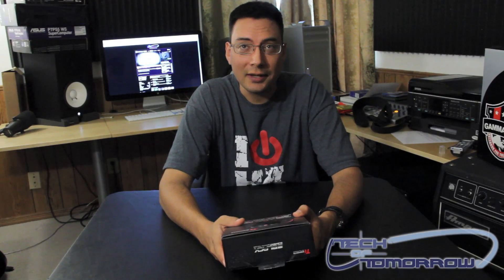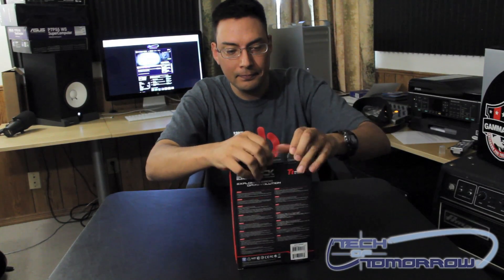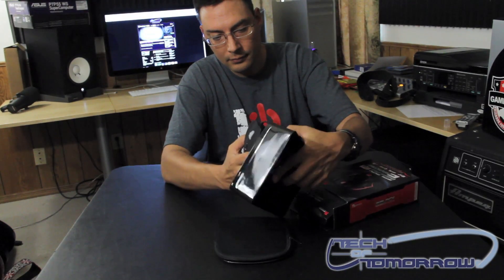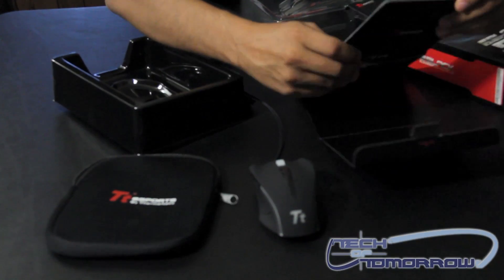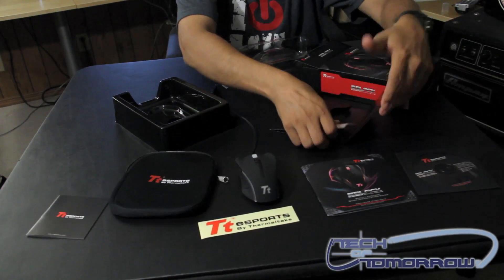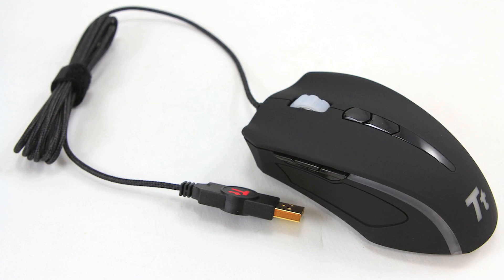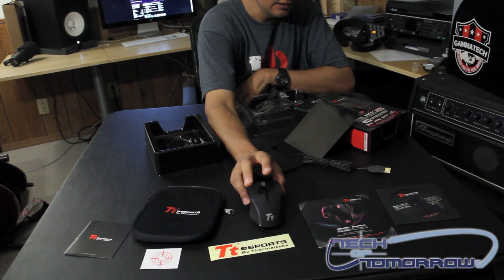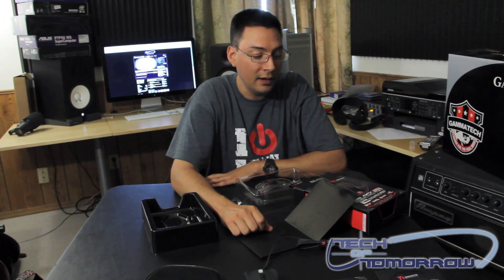Thermaltake Tt eSPORTS Black Element Gaming Mouse Unboxing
Gaming mouse for the MMO enthusiast!